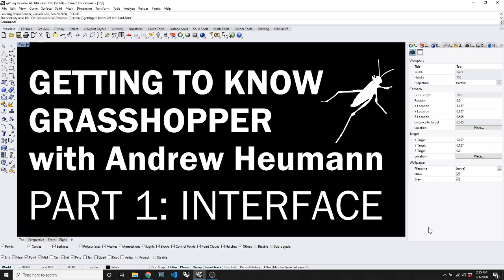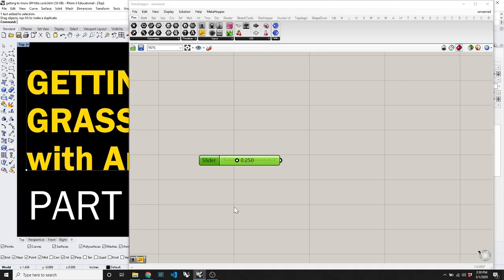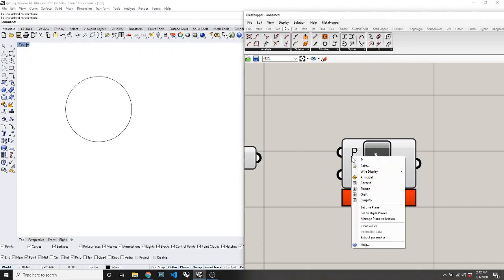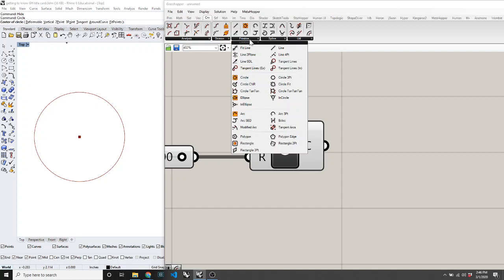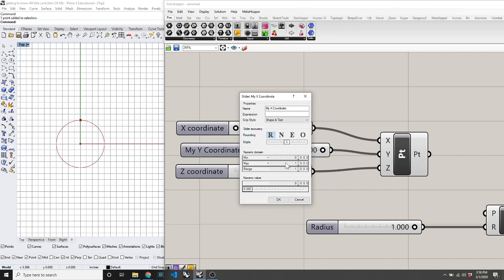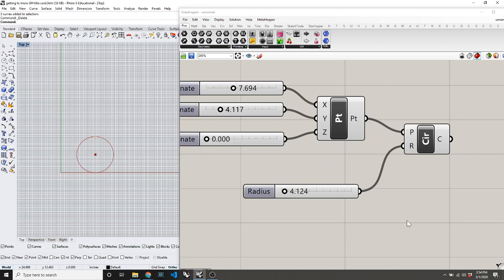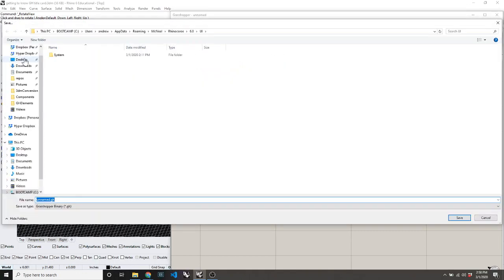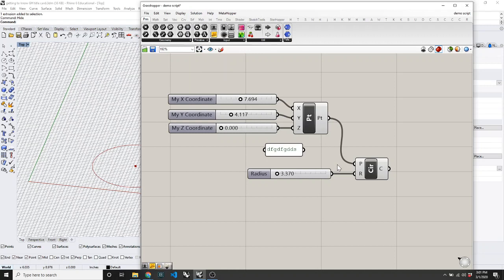Getting to Know Grasshopper: Interface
A short overview of the basics of Grasshopper's interface.